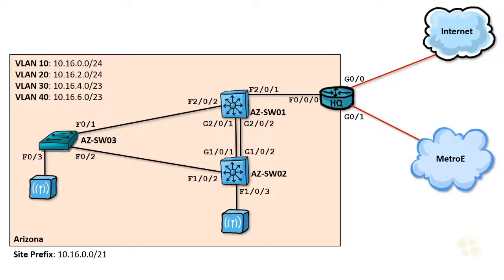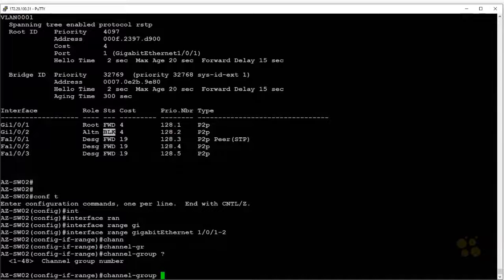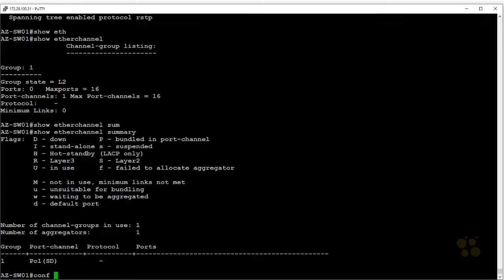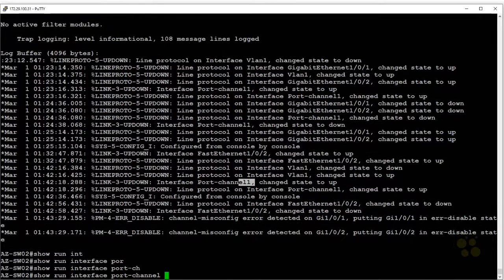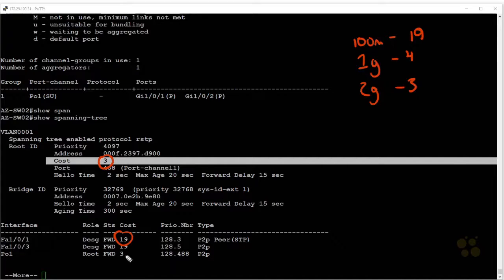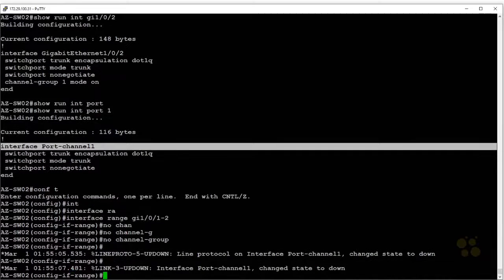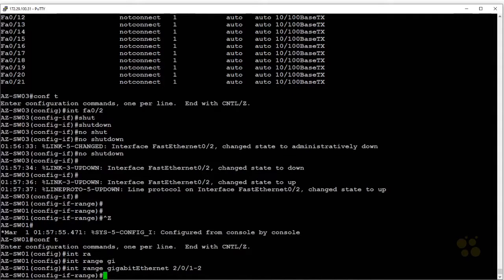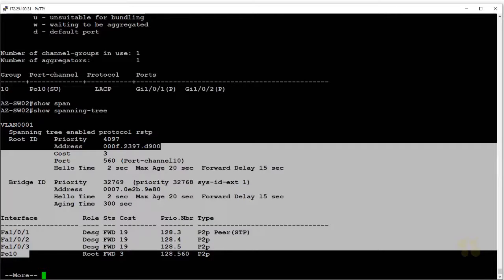187. Configuring and Verifying EtherChannel